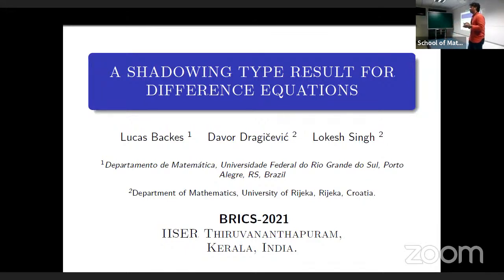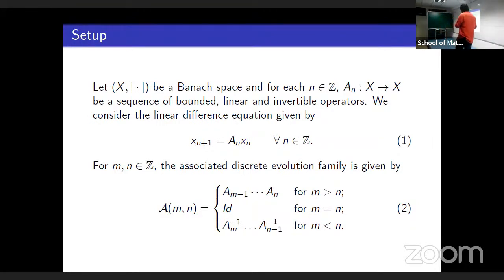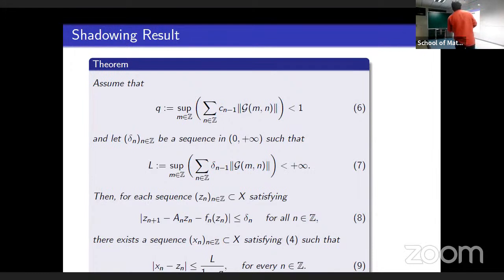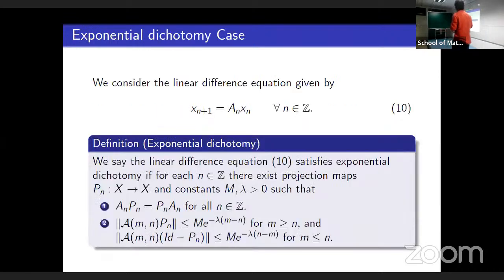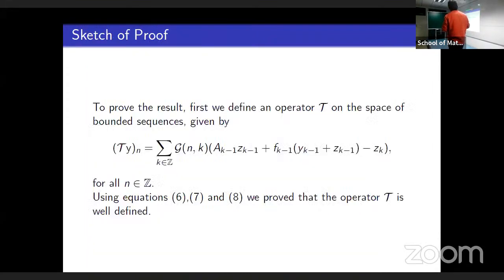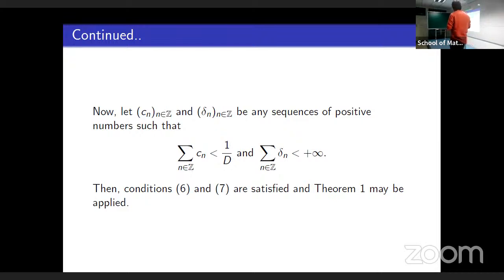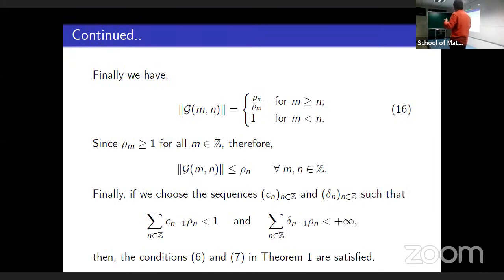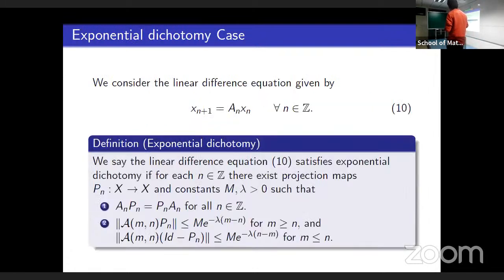BRICS 2021 — Venue LH1 - Lokesh Singh